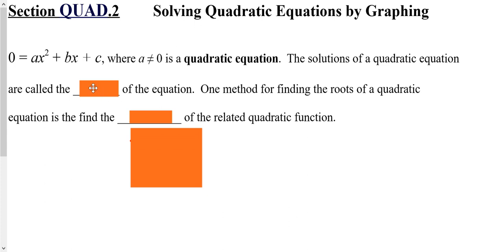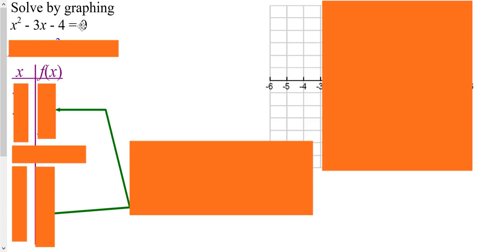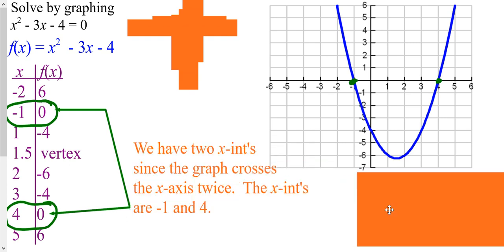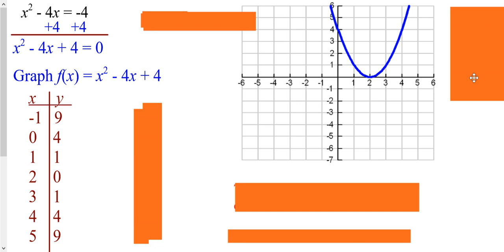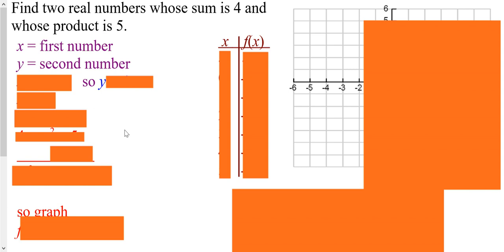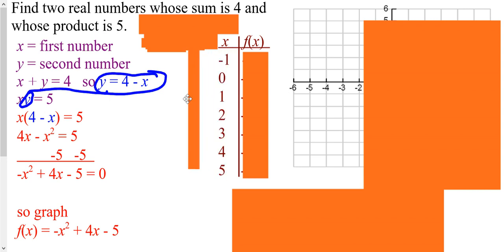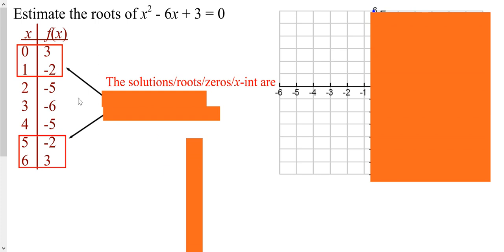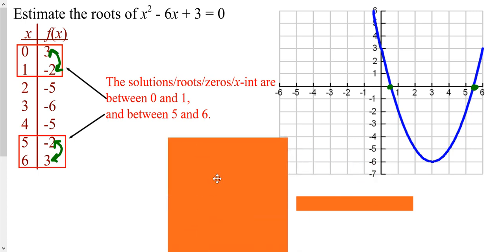Solving Quadratic Functions by Graphing